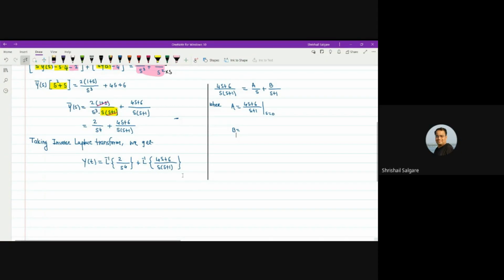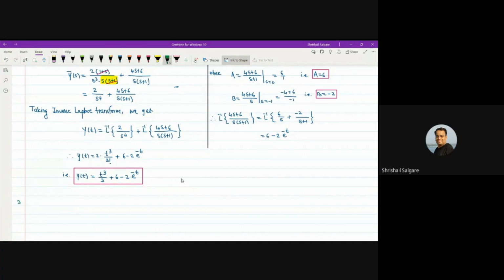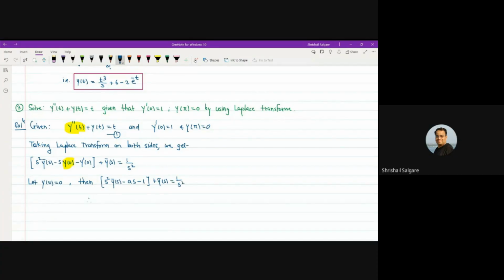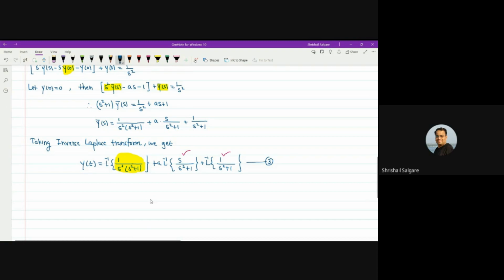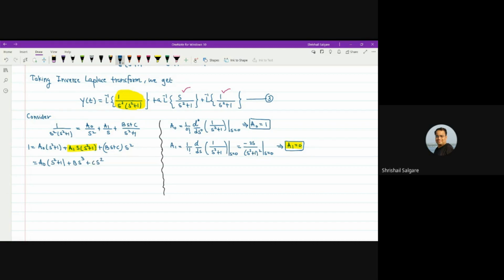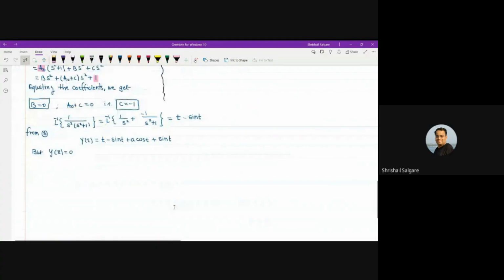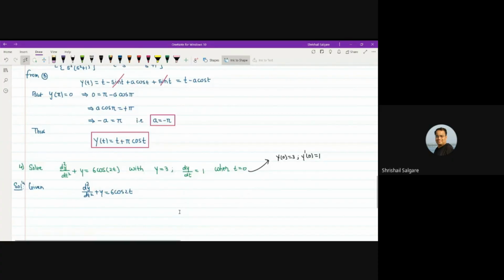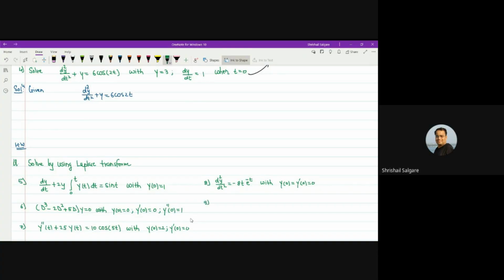Lecture 8 Solution of Differential equation by LT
Solution of Differential equation by Laplace Transform